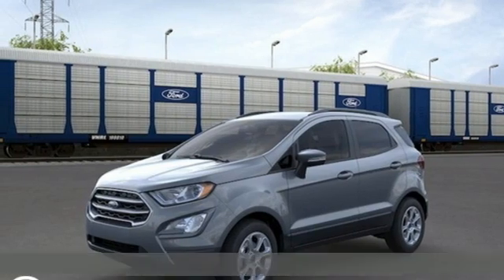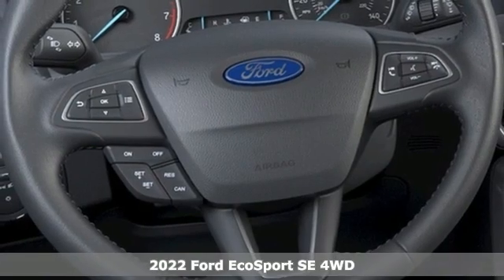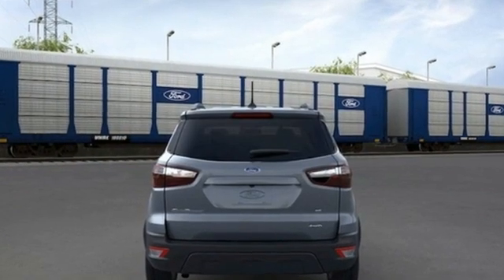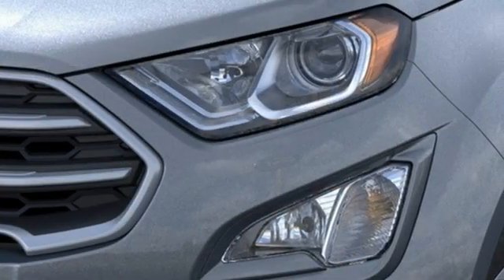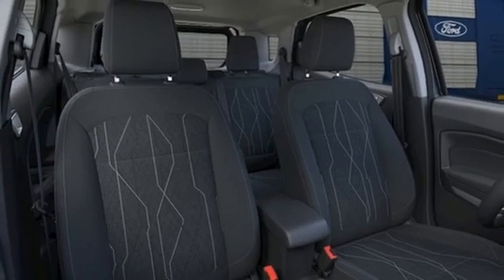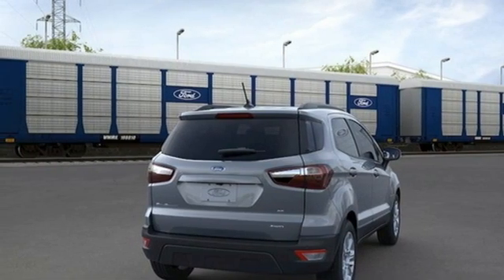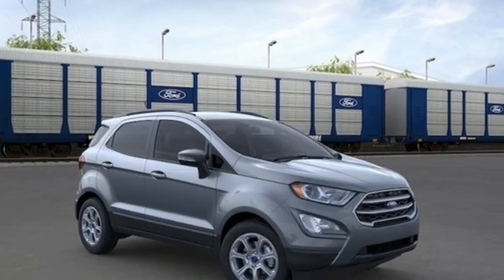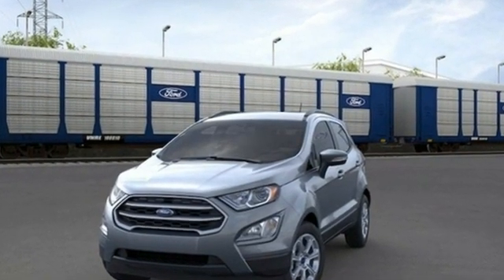New 2022 Ford EcoSport Elizabeth City, NC #8229209 - SOLD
Year: 2022
Make: Ford
Model: EcoSport
Trim: SE
Engine: 2.0L I4 Ti-VCT GDI
Transmission: 6-Speed Automatic
Interior: Ebony Black
Stock #: 8229209
VIN: MAJ6S3GL1NC457952

Address:
1310 N Road Street (Business Route 17)